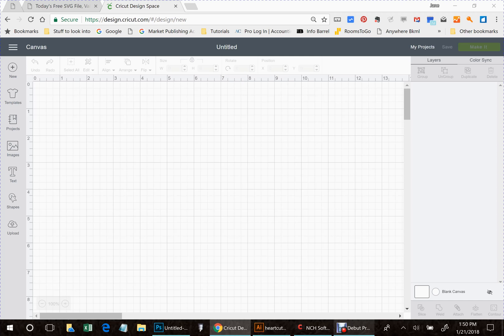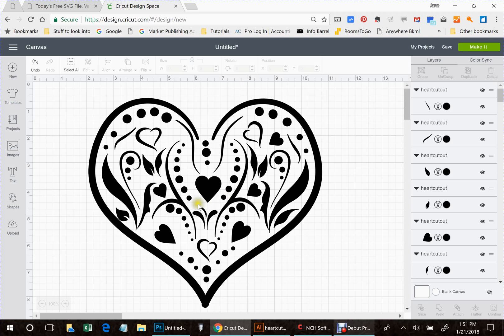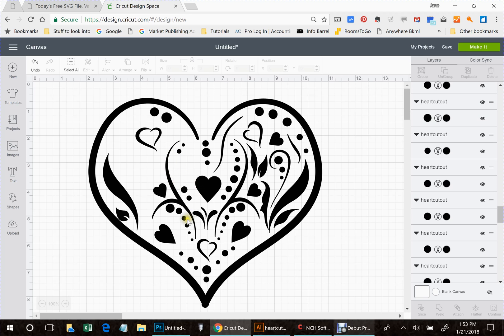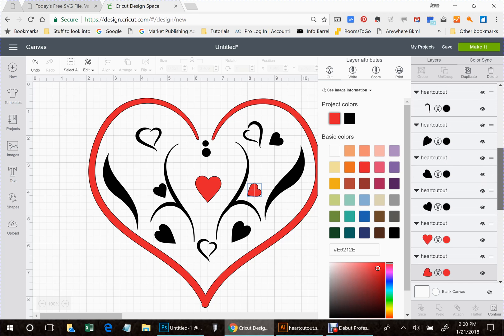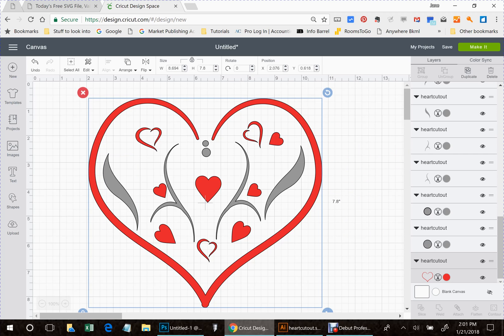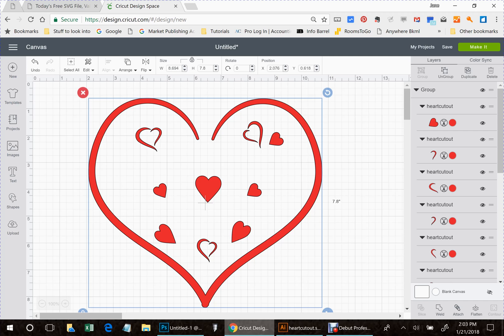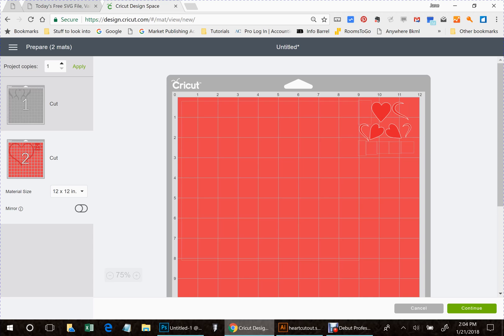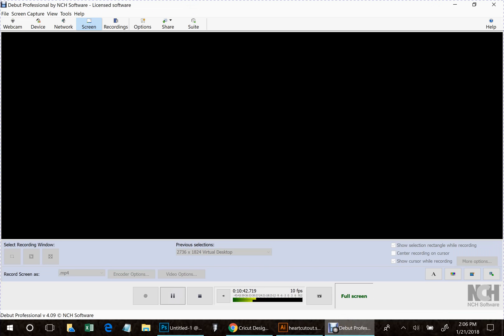How to Change Color and Manipulate SVG Files In Cricut Design Space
See how to change from a single color design to two or more and how to use parts and pieces of an SVG File in Cricut Design Space. for this free SVG File and many more!